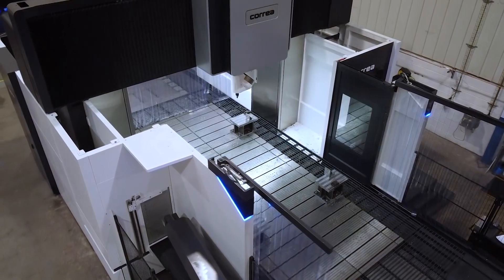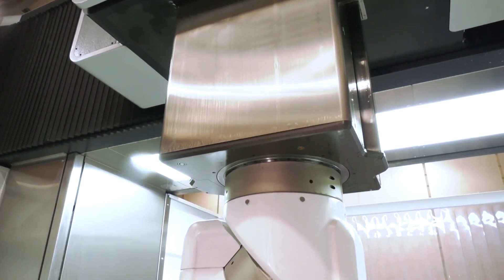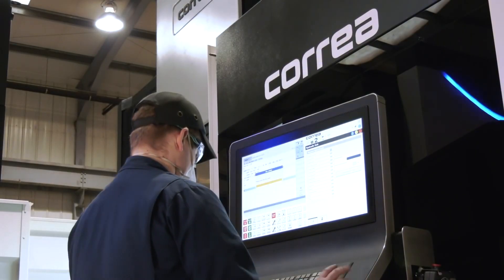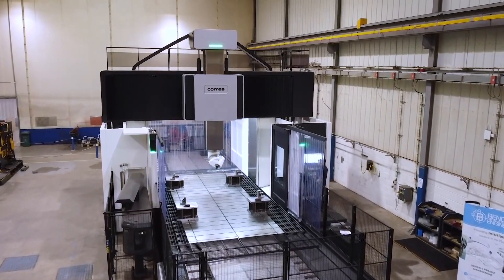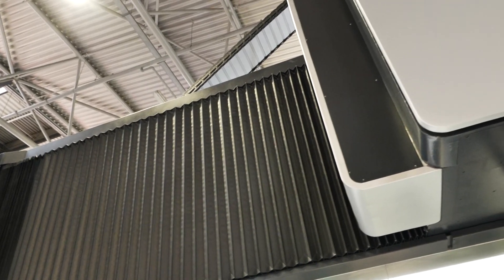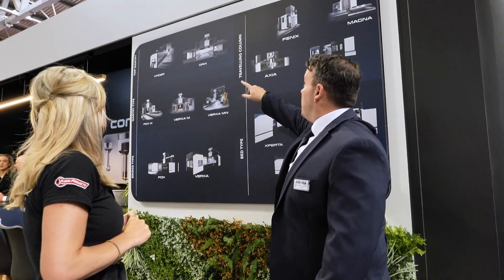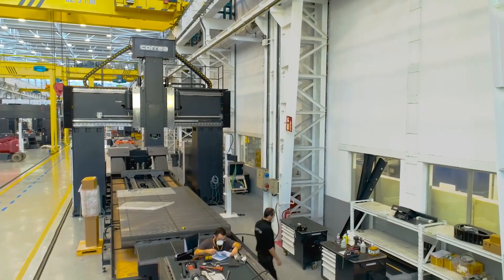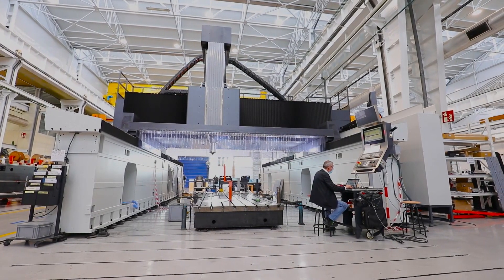That big machine!! That's Bendalls...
Gary Strick speaks to Lyndsey at the MACH 2024 show about the purchase of a second, huge CORREA Fox machine. If you didn't make it to the MACH show, you missed seeing this monster on display at the DTS UK stand. Gary visited the event and spoke with Lyndsey Vickers about the reasons behind Bendall's purchase of a second machine, which is the one featured in the video from MACH.